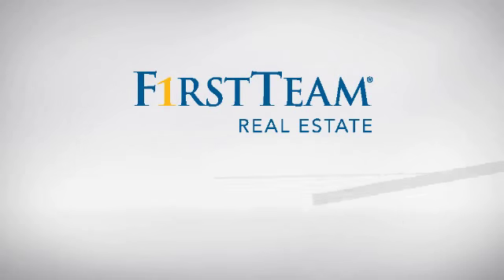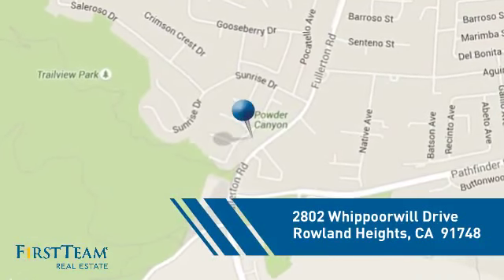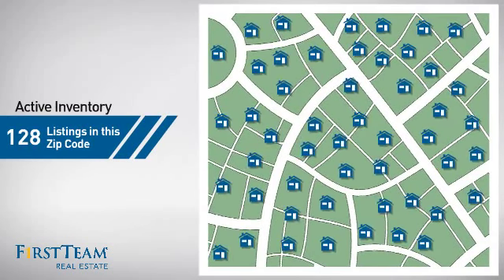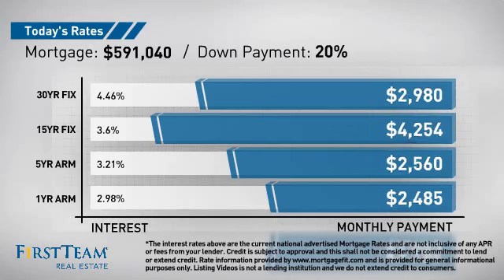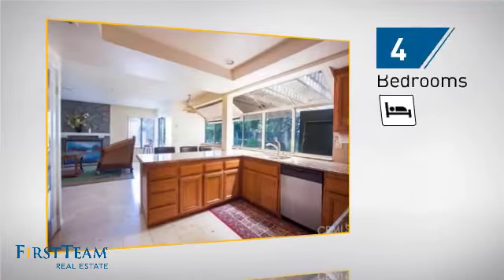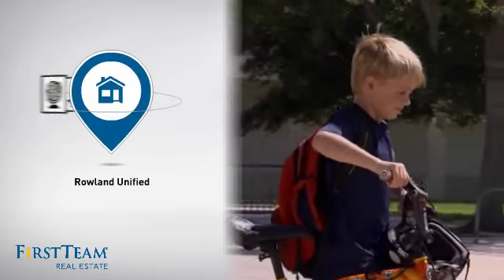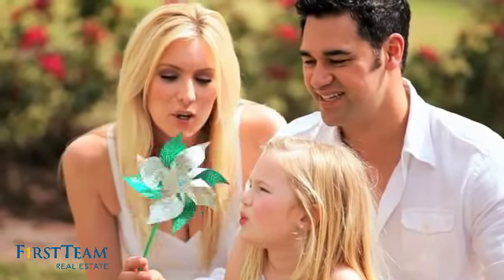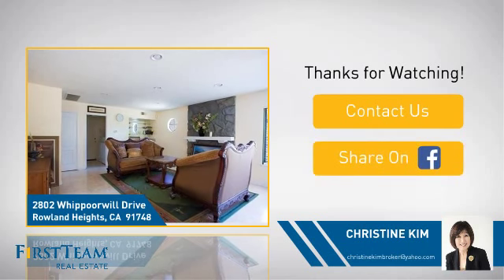2802 Whippoorwill Drive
Beautiful 2 story home located in the most desirable area of Rowland Heights, located quiet curb appeal Cul De Sac, a nice and quiet community and within a great school district for children. Bright and open floor plan and vaulted ceilings give the home a spacious and airy feel. This spacious 4 bedroom, 3 bathoom home was builtin 1987, has 2018 Sq.Ft. of living space and situated on a 10370 Sq. Ft. lot. The home lets in a lot of natural lighting. Double door entry leads to elegant living room, formal dining room, and nicely furnished wood stairway. Kitchen has beautiful granite counter tops, breakfast bar and a walk-in pantry and garden window. The kitchen connected with a cozy family room. There is a conveniently located laundry room downstairs. The master bedroom comes with connected bathroom, walk-in closet  and a balcony from which you can enjoy the view of the mountain and Rowland Heights hills. Additionally, The home comes with a spacious 3 car garage and full width driveway. Space for RV parking. This home has beautifully landscaped and beautiful concrete walkway with brick accents. This home is conveniently located near multiple shopping centers  schools, and the beautiful Pathfinder Community Regional Park, Freeways, much more...